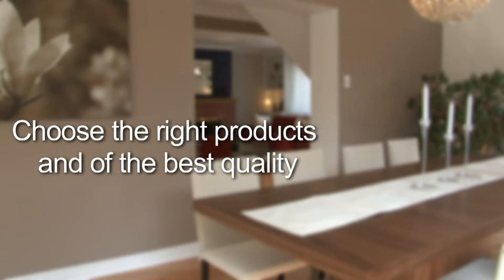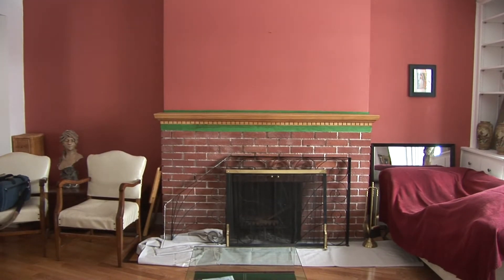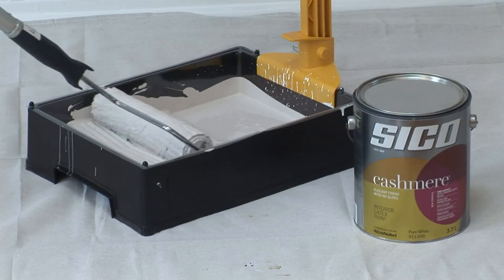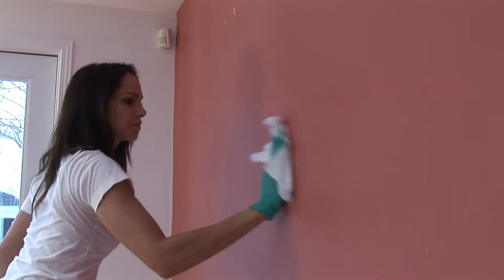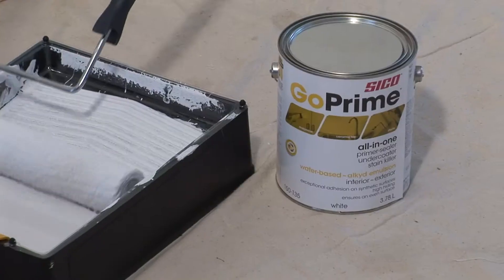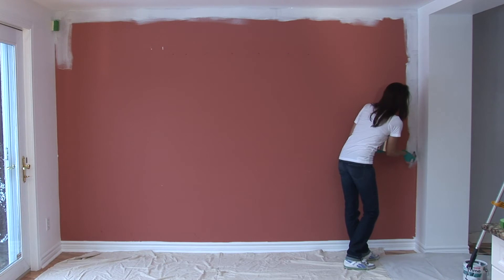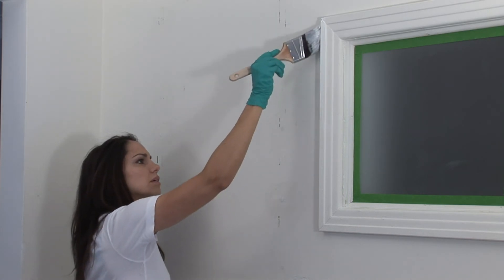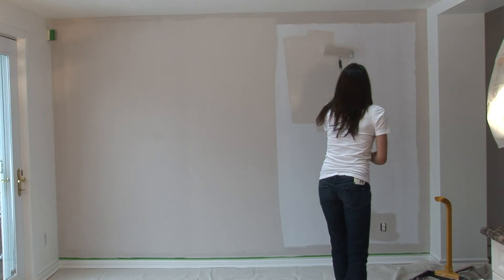Painting interiors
How to paint like a pro. Tips, ideas and techniques.